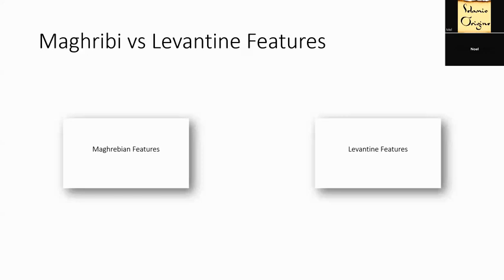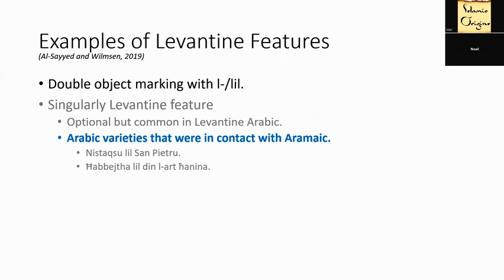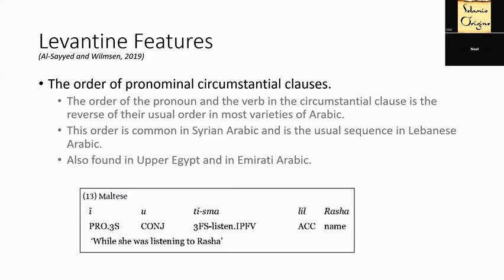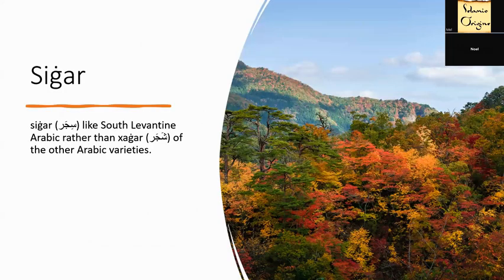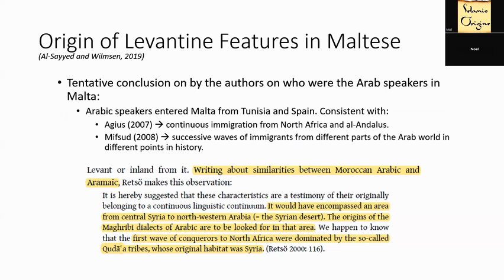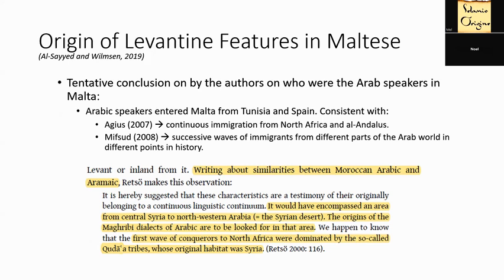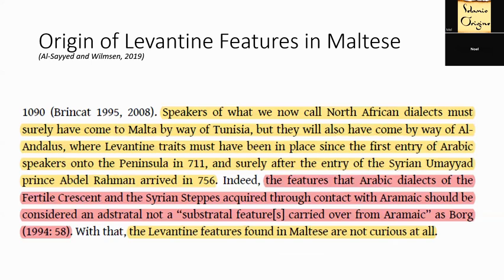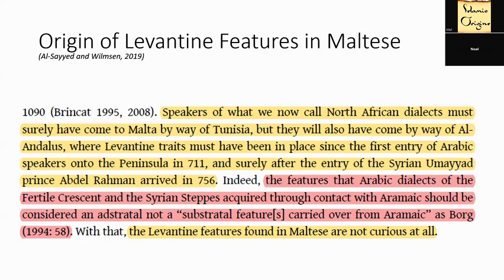Levantine influences on Maltese, episode 3b, part 2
Al-Sayyed A. and Wilmsen, D. (2019) On Morpho-Syntactic Levantisms in Maltese. Studies on Arabic
Dialectology and Sociolinguistics: Proceedings of the 12th International Conference of AIDA held in
Marseille from 30th May- 2nd June 2017 [online]. Aix-en-Provence: Institut de recherches et d&#39;études
sur les mondes arabes et musulmans, 2019 (generated 26 janvier 2019). Available on the Internet:
Islamic Origins seeks to find out how Islam truly began.

Pray for the Channel. God bless you!